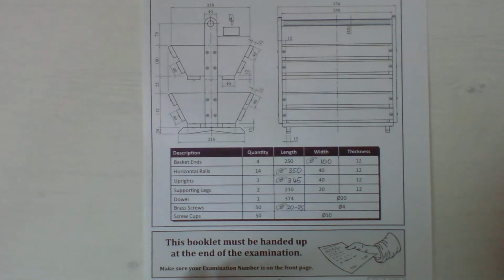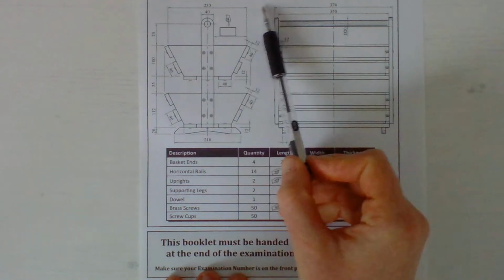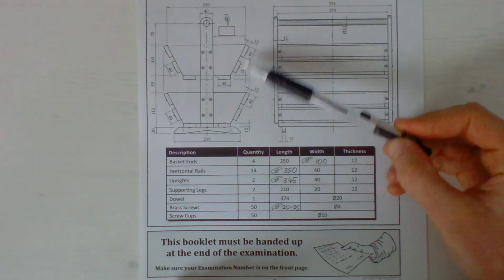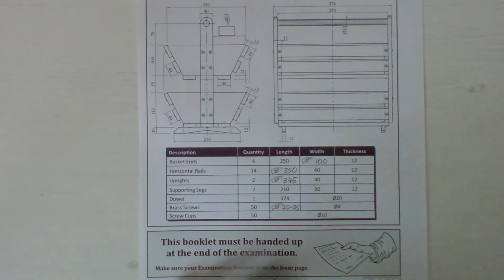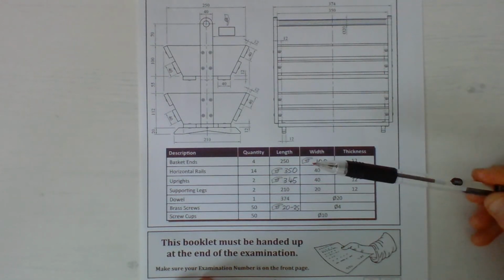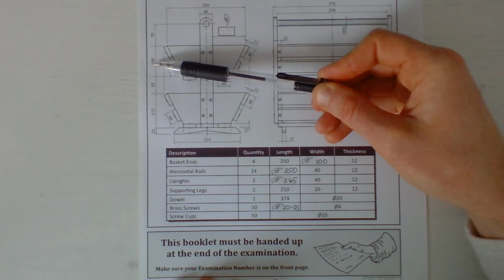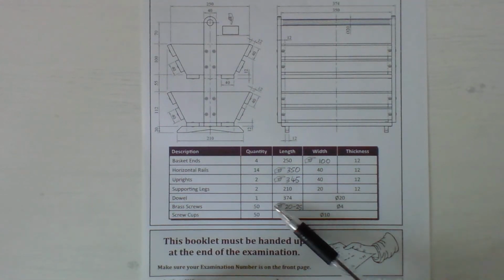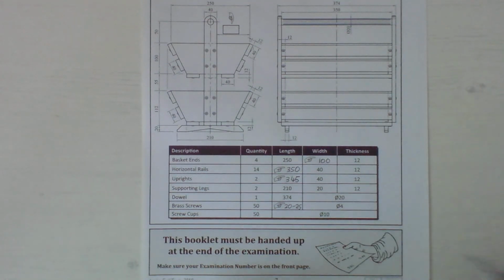MTW 2018 HL Short Questions